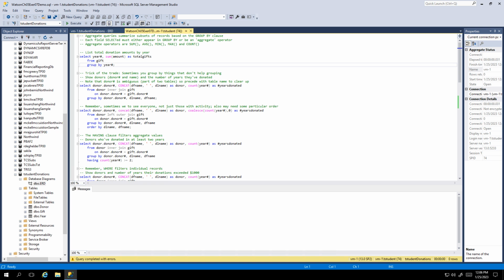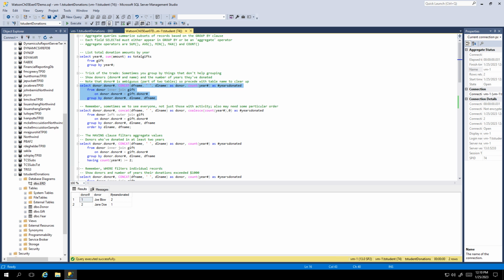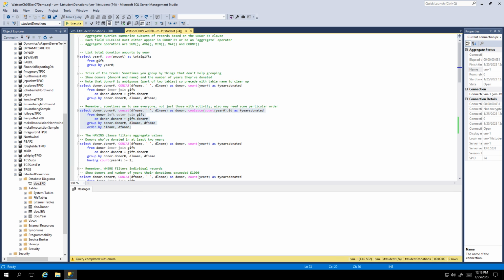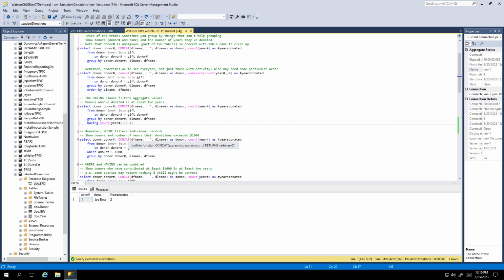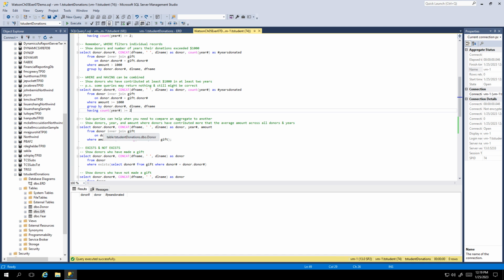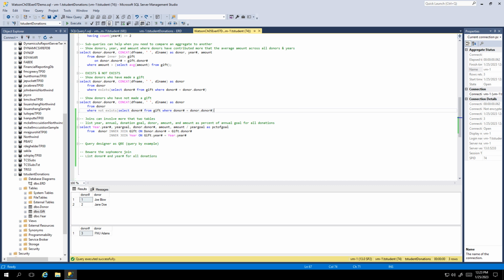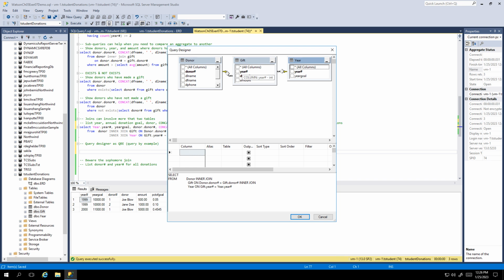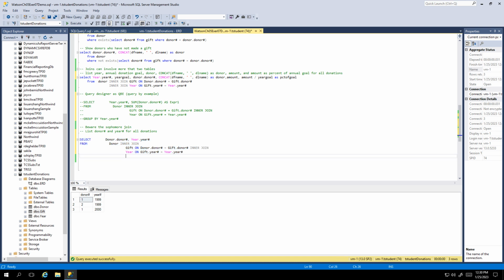Aggregate Query Examples